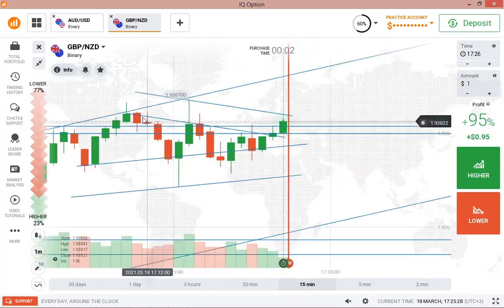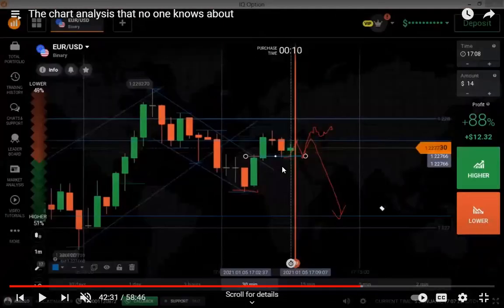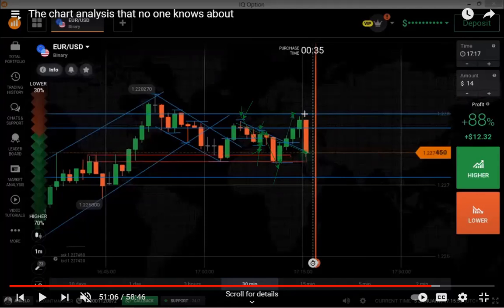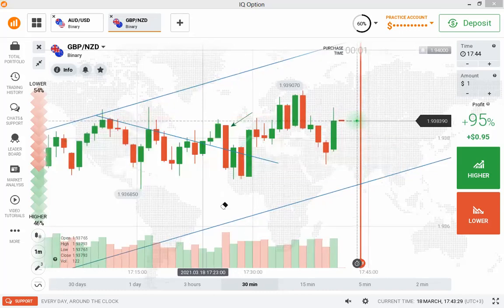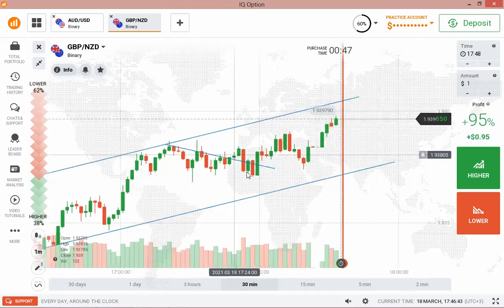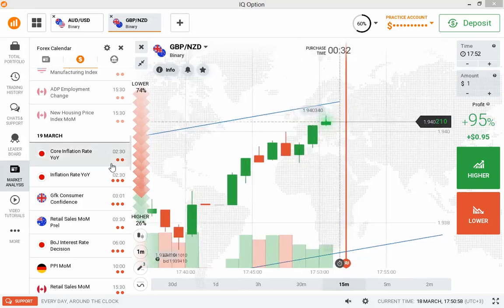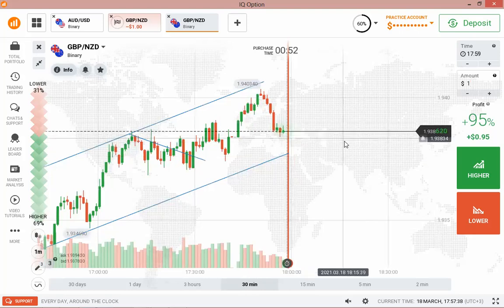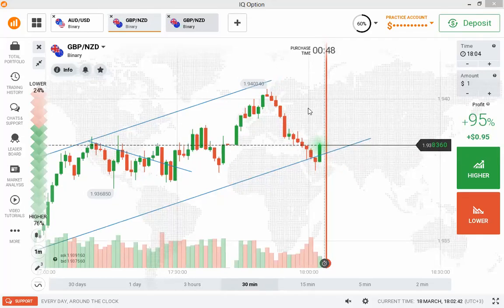March 18 2021 Binary class on how to Analyse the Structure of the market {part 2}